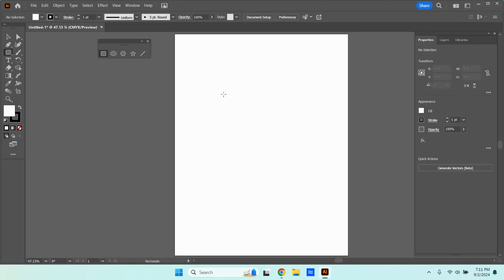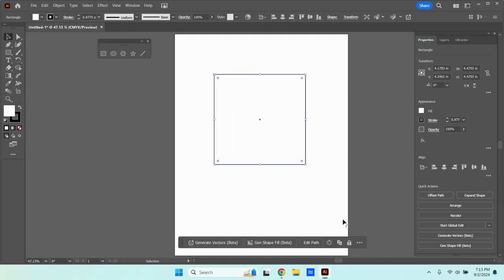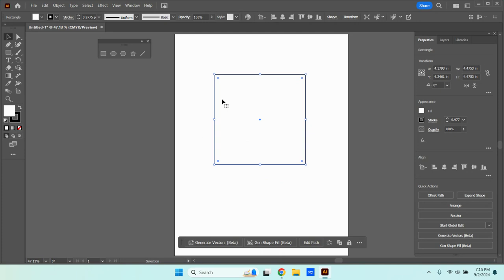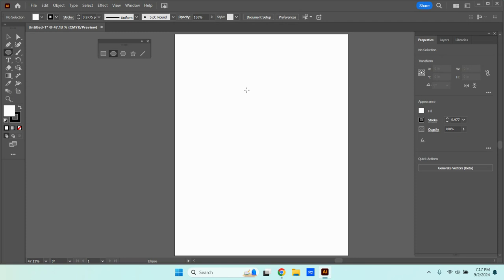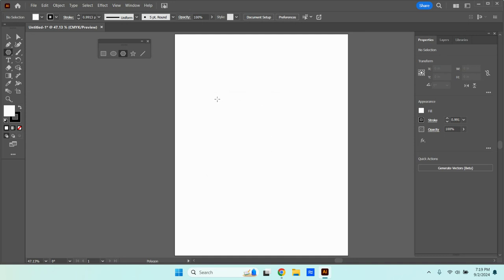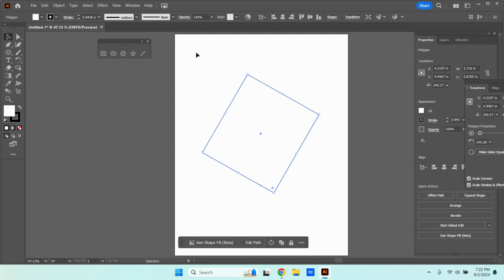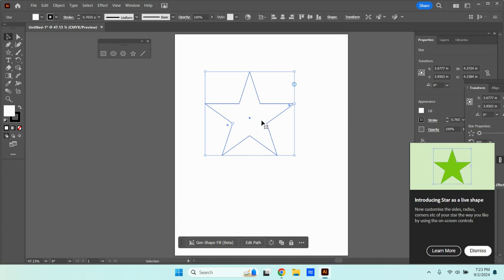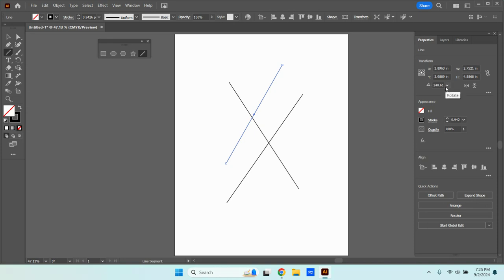Shape Tool 2024